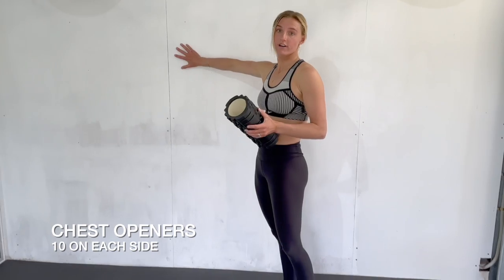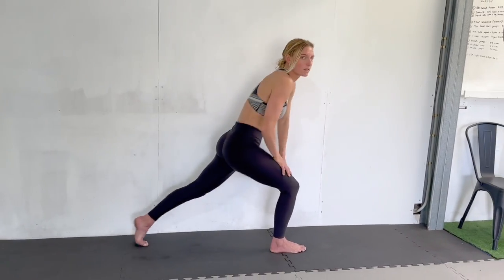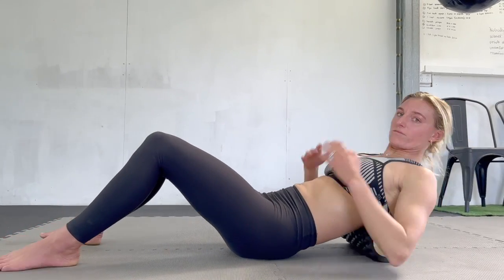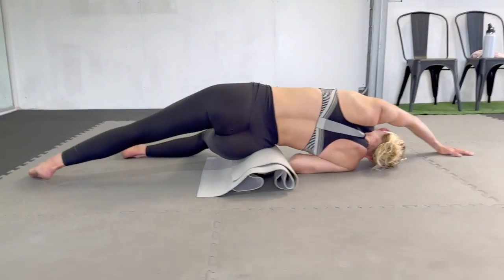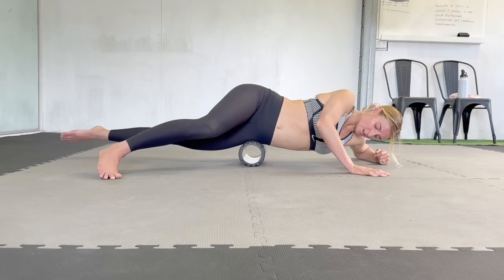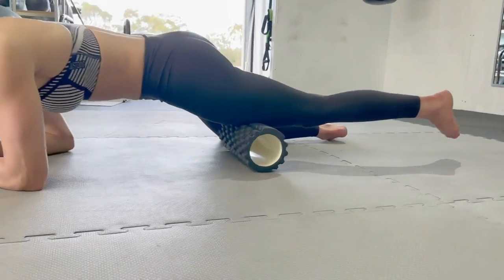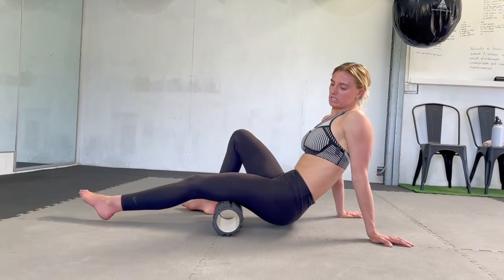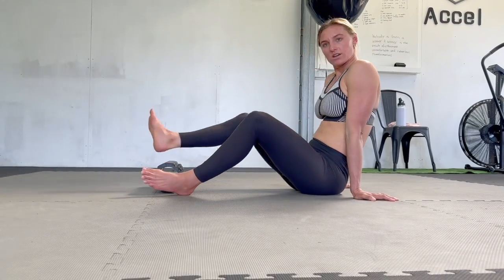17 Minute Foam Rolling for Surfers (follow along) // Lakey Peterson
This week I thought I'd share my personal foam rolling I complete daily to release tightnesses and keep my body moving correctly. Hope you enjoy and remember to check out for plenty more amazing routines like this.

0:00 Intro
0:38 Chest Openers
3:25 Thoracic rolls
5:38 Lateral Openers
8:16 TFL Rolling
11:03 Quad Rolling
13:41 Hamstring Rolling
15:14 Calf Rolling

Foam rolling routine for surfers, foam rolling routine, how to surf better, how to release your muscles